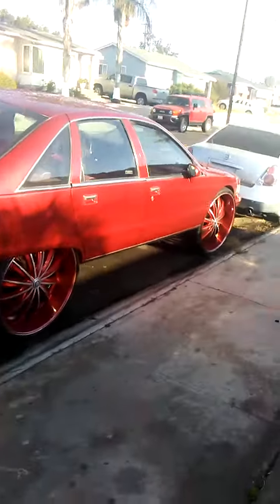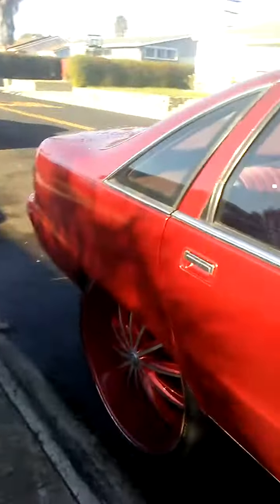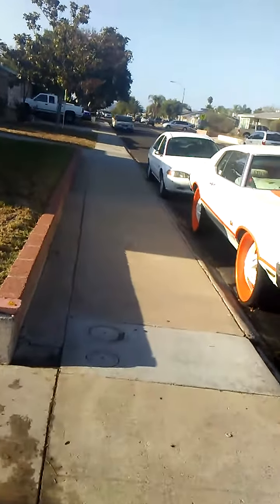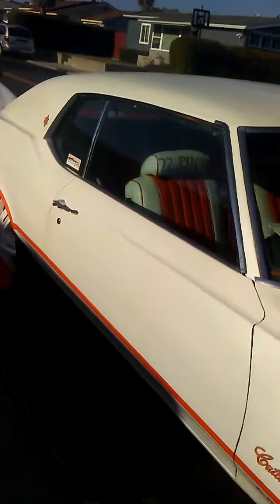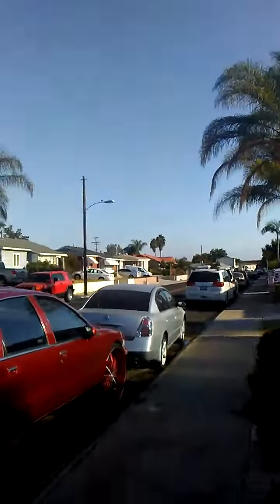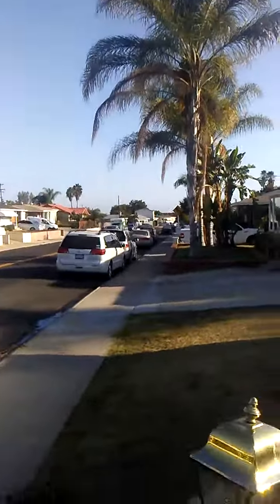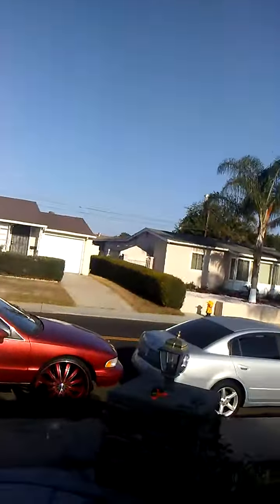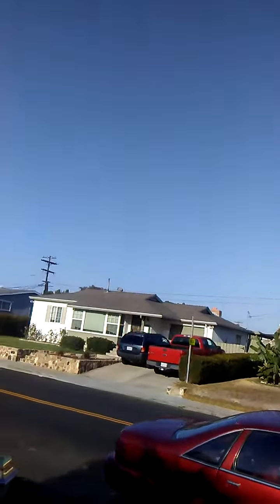NICE WHIPS OWNED BY 10 YEAR OLD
KING CAR COLLECTION